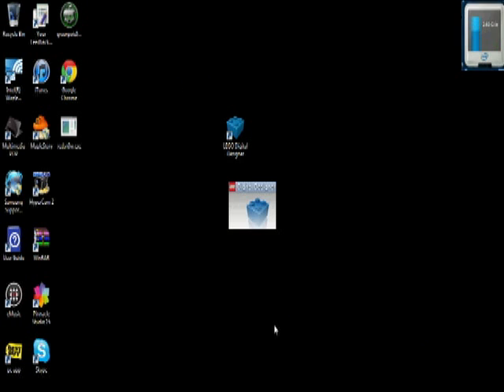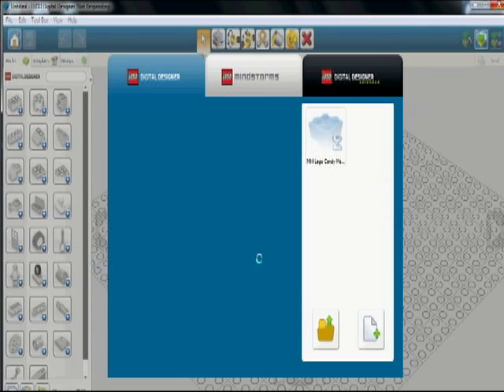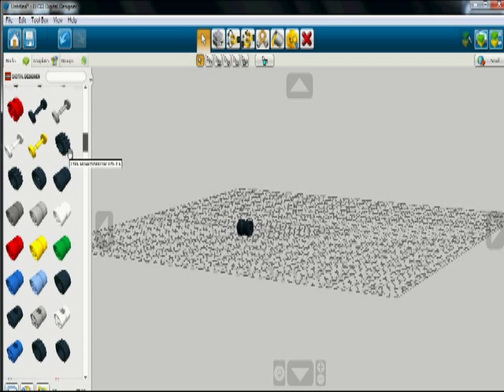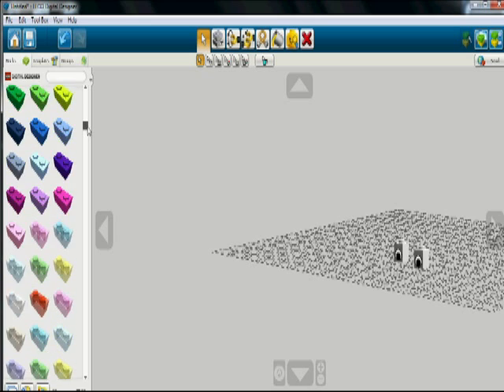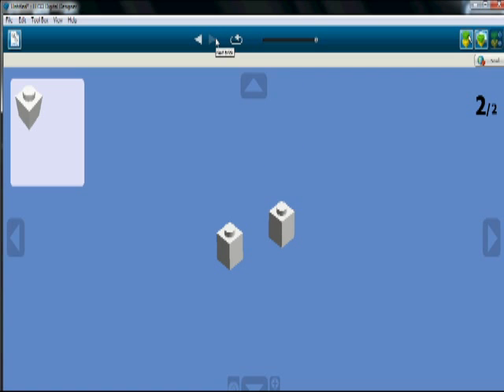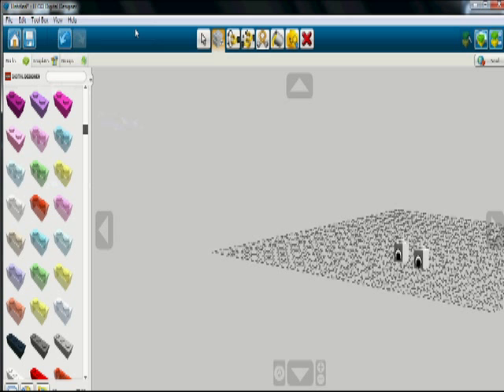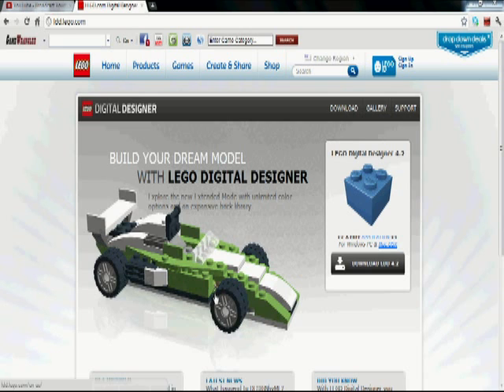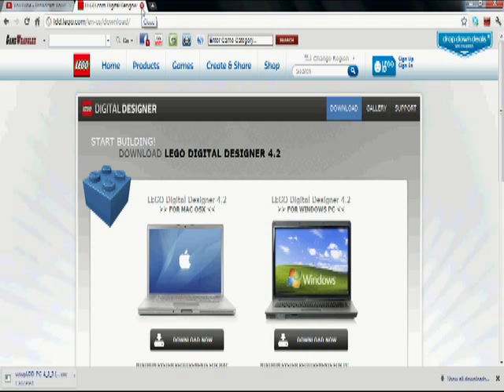How to download Lego Digital designer- Tut with commentary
how to downlaod lego digital designer